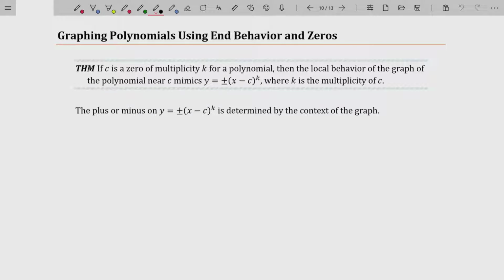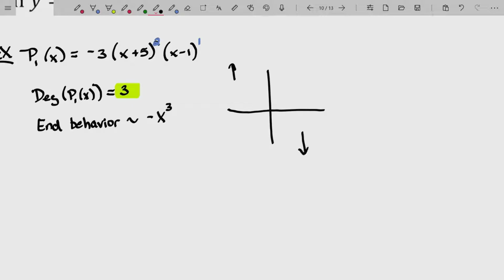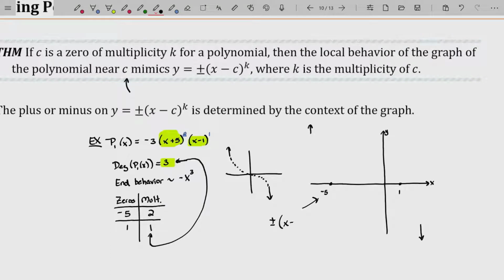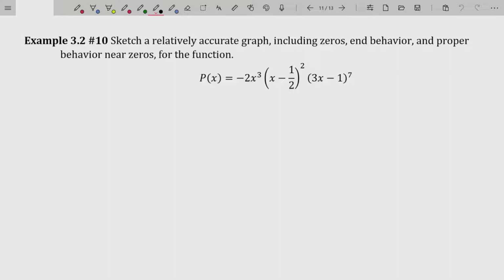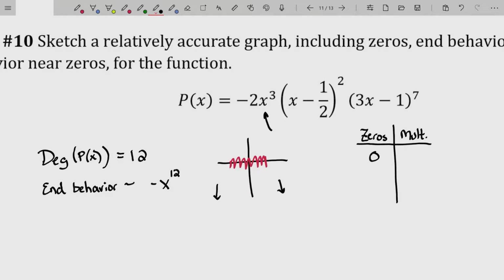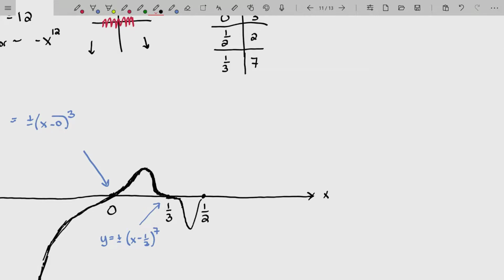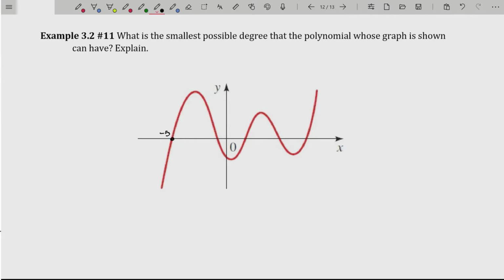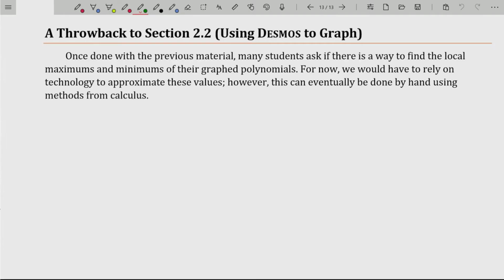Polynomial Functions and Their Graphs - Graphing Polynomials Using End Behavior and Zeros